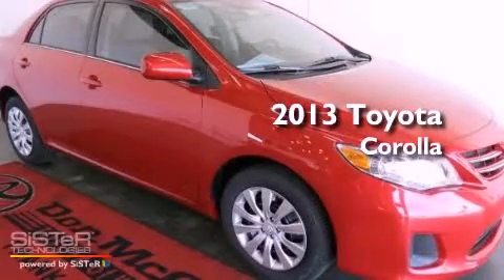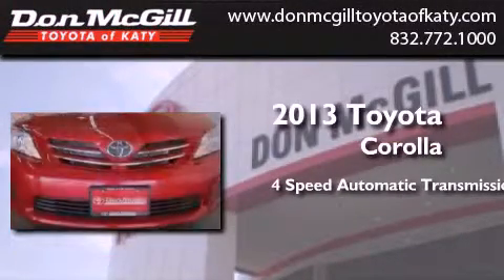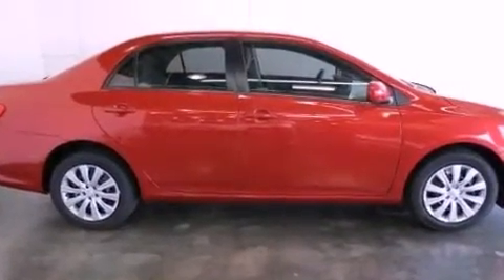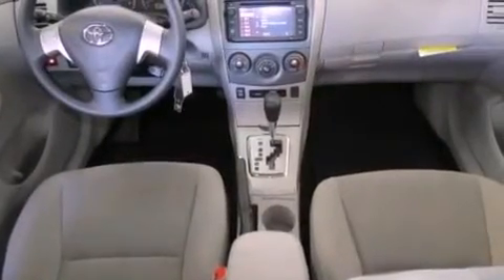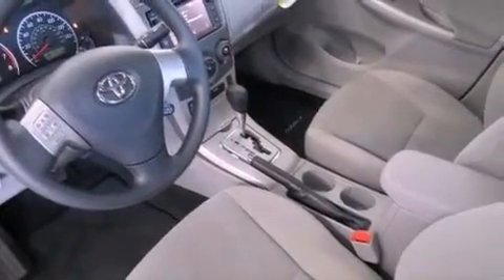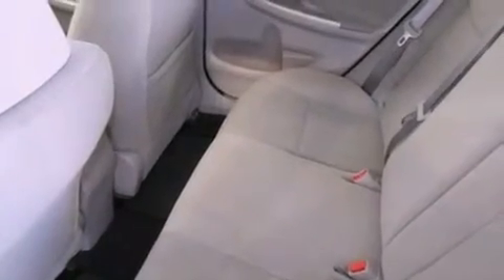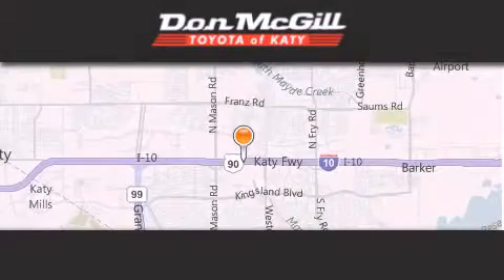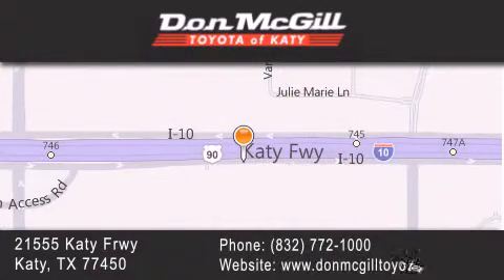2013 Toyota Corolla Katy Texas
Year : 2013
 Make :
 Model :
 Engine : Gas I4 1.8L/110
 Trans . : Automatic
 Exterior : Barcelona Red Metallic

 Interior : Graphite
 Stock : 106567

 2013 Katy Texas